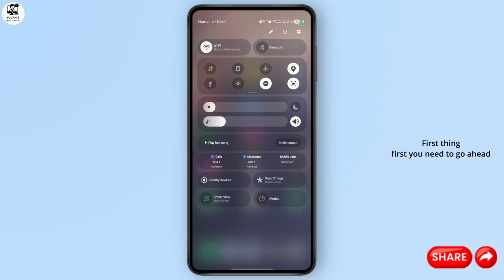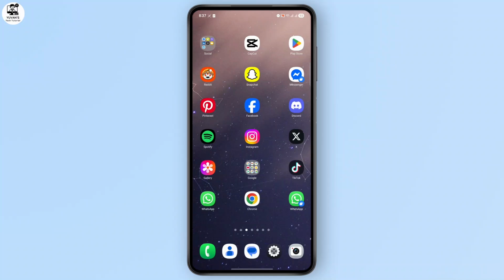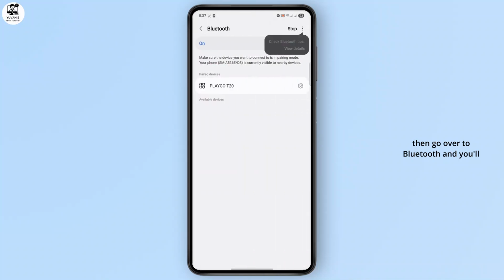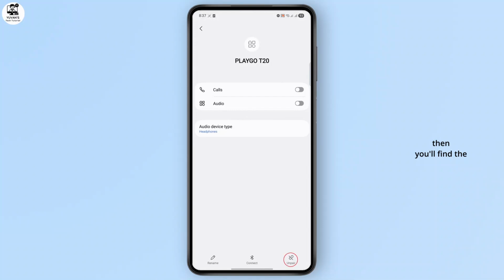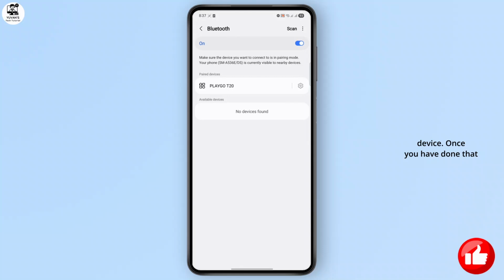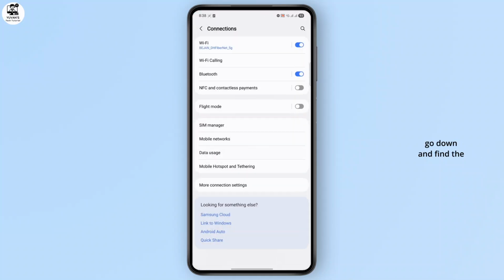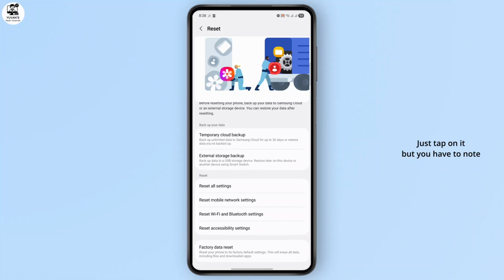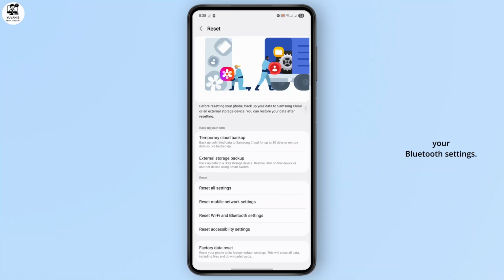How To Fix Bluetooth Audio Stuttering On Android?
Are you experiencing Bluetooth audio stuttering on your Android phone? This video will guide you through the steps to fix Bluetooth audio stuttering on Android quickly and easily. Whether you're asking, "Why is my Bluetooth audio stuttering on Android?" or dealing with choppy sound, lag, or interruptions, this tutorial has you covered. Learn the steps to improve Bluetooth audio performance and enjoy smooth, uninterrupted sound on your Android device. Watch now to see how you can fix Bluetooth audio stuttering on Android today!

Timestamps:
00:00 How To Fix Bluetooth Audio Stuttering On Android
00:06 Why Is Bluetooth Audio Stuttering On Android?